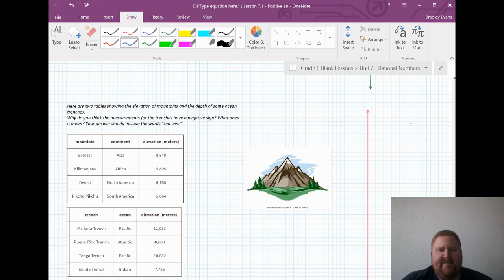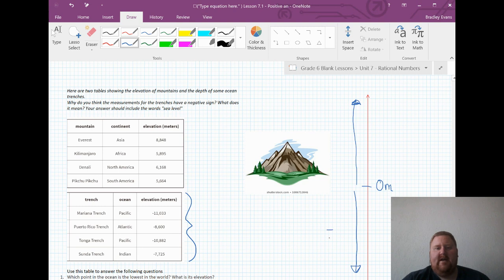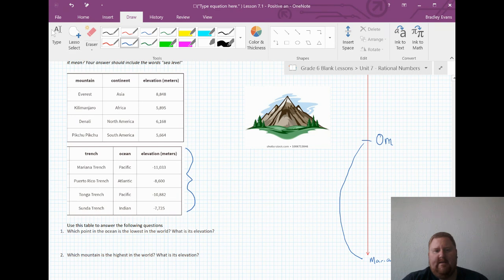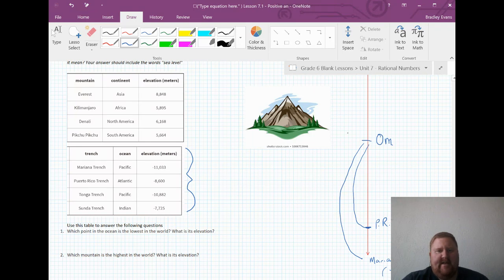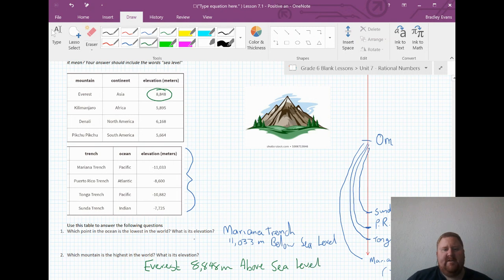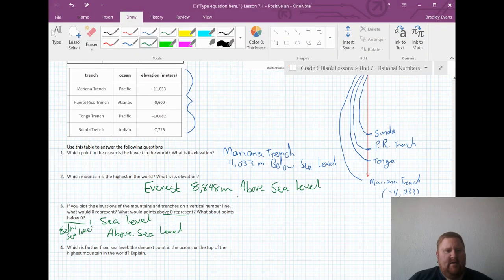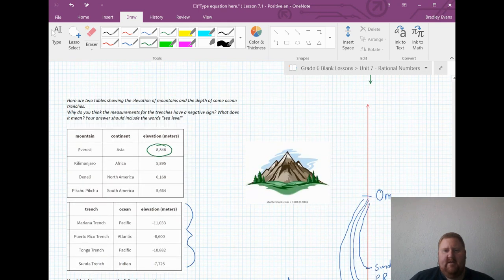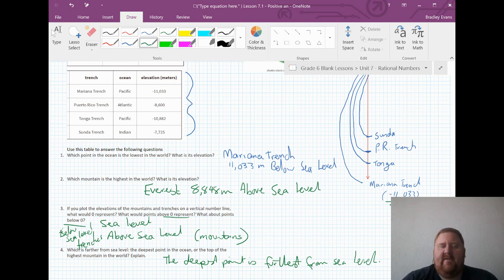Lesson 7.1 Mountains/Trenches